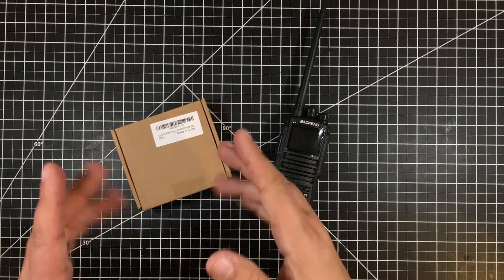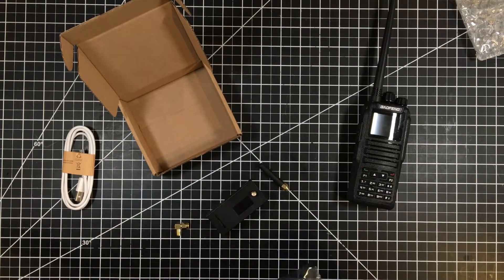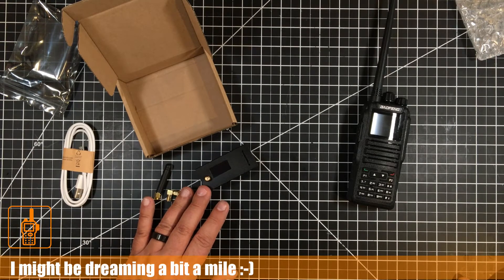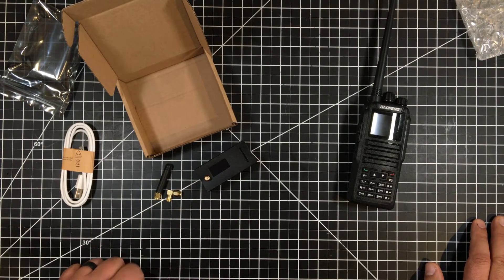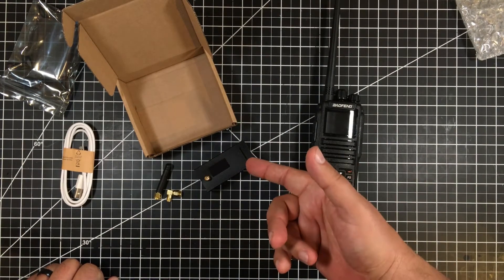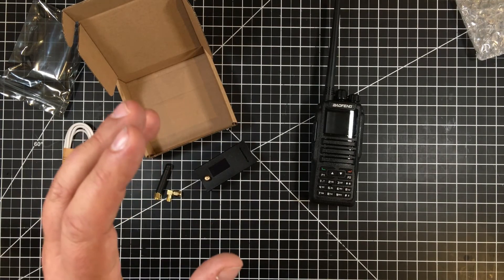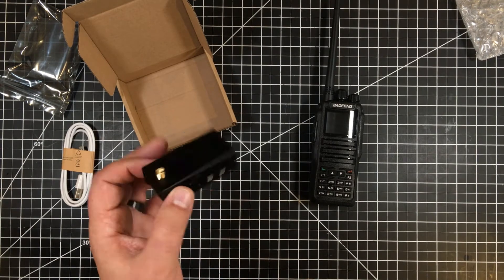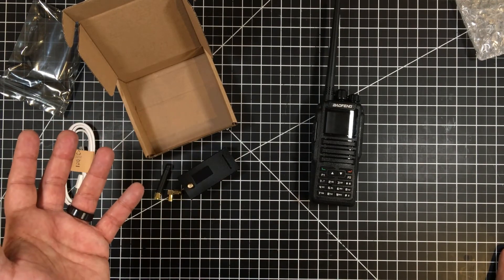MMDVM Hotspot Spot - Rambling About Why I Bought It and DMR!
I this episode we will ramble about why I bought the MMDVM Hotspot for DMR (see more ) as I start my DMR journey!

Description & Tech Specs:

SUPPORT: C4FM YSF NXDN DSTAR P25 DMR and default work with UHF+VHF,while working on VHF,if there's no Response, pls set rxoffset to 300 (default 0)
EASY SET UP: Preload sofeware Pi-Star on TF card, no need to download again. Radio Frequency: (UHF:430-440,VHF:144-146) This is upgraded version, do not need to set RXOFFSET and TXOFFSET, they're default 0.
WIFI SSID: Need the 2.4GHz SSID as the Pi Zero W doesn't support 5.8GHz.and WiFi will not work with WEP, make sure your WiFi Password Type is WPA. Power on the hotspot for 2 minutes to automatically connect to the network, or follow the instructions to connect the Hotspot to your router. After power on 2 minutes，goto
EASY CHARGING: Free micro USB charging cable included, charged with power bank or connect to laptop or computer. The Hotspot will also work mobile in your vehicle if you tether it to your mobile phone network.
NOTE: Not compatible with Baofeng UV-5R, Baofeng RD-5R, 5X, 5R+, 5R Plus, etc UV series, BF series.

Be sure to also check out our for more information on this and other projects we are working on!